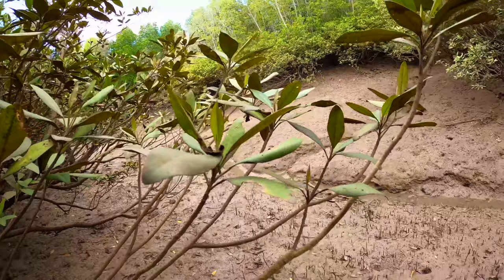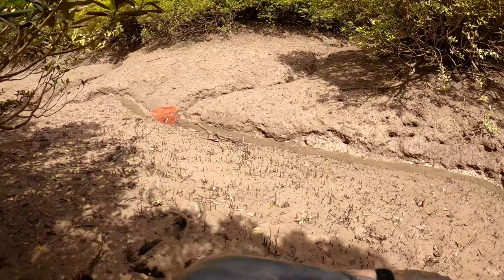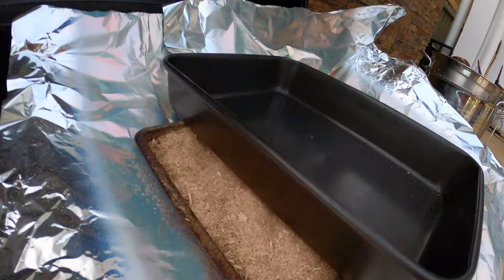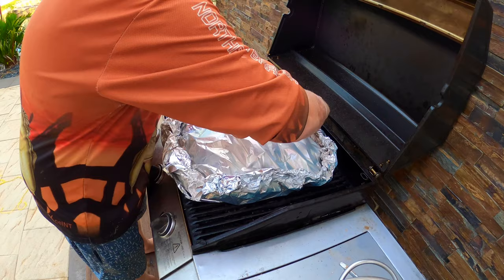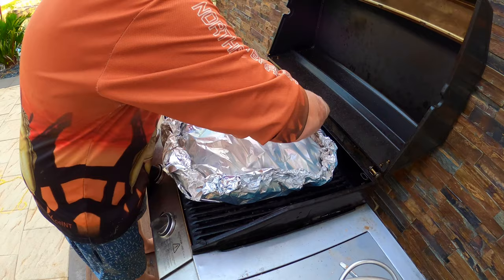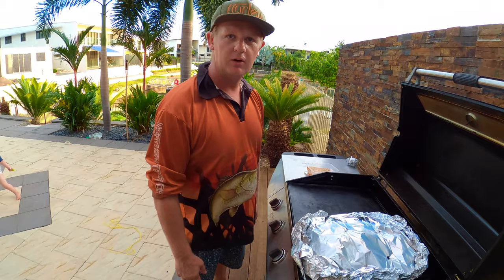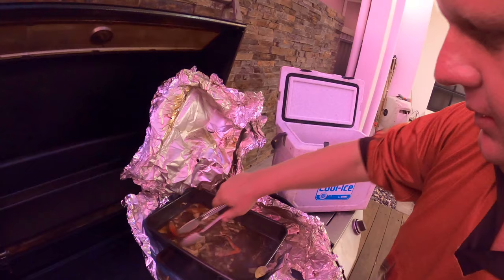MONSTER MUD CRABS Catch And Cook Home Made BBQ Smoker!!!! Hickory Style!!!!!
Join Adventure Crab NT on a Remote Suburban Crabbing Adventure and its only a 3 Minute Walk from My Front Door Step ; ) I'm also going to Show you how to Perfect Hickory Smoked Monster of a Mud Crab in a Home Made Smoker!!!